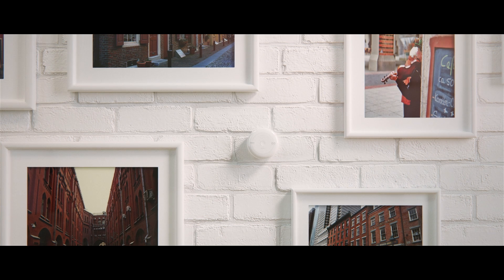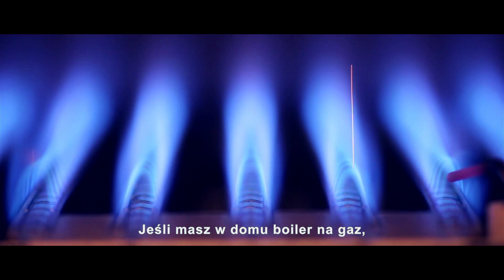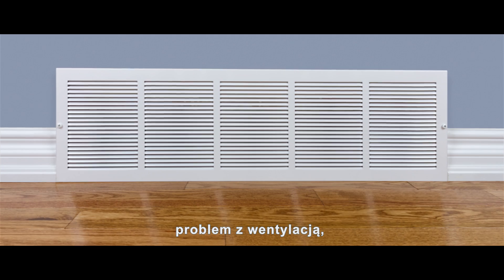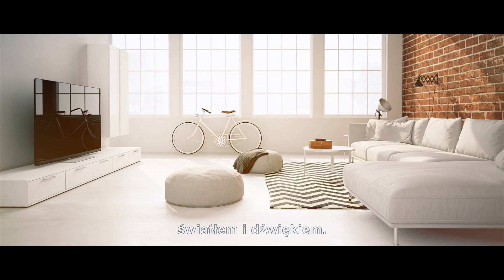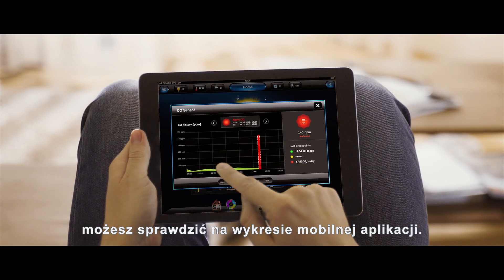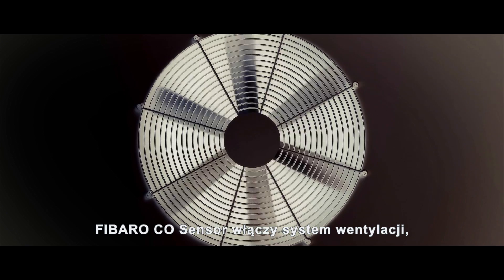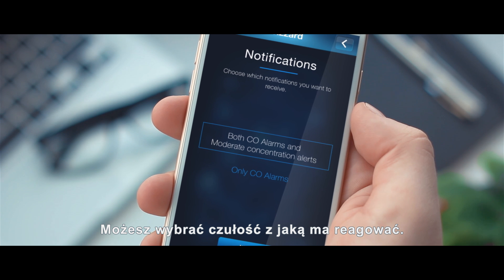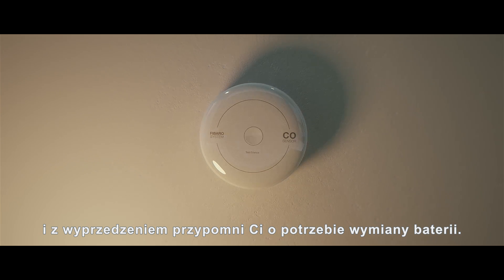FIBARO CO Sensor - chroni przed niewidocznym zagrożeniem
FIBARO CO Sensor to przełomowy detektor czadu. Niezwykła precyzja pomiaru pozwala wykrywać nawet najmniejsze stężenia tlenku węgla mogące wpłynąć na zdrowie i samopoczucie. Unikatowym rozwiązaniem jest także opcja prezentacji stężenia na wykresach w aplikacji FIBARO.